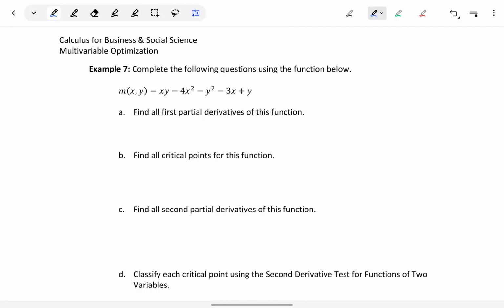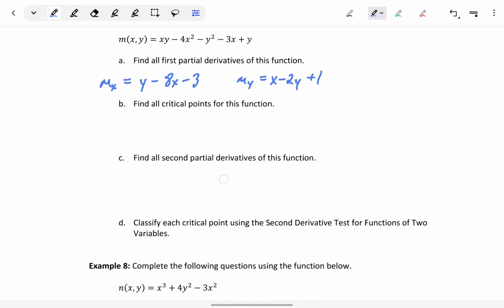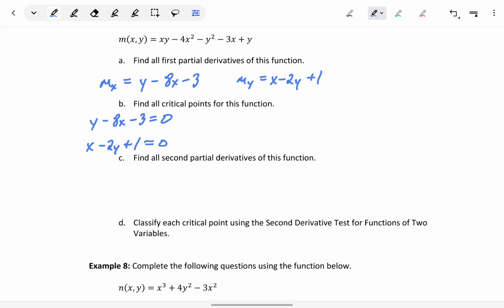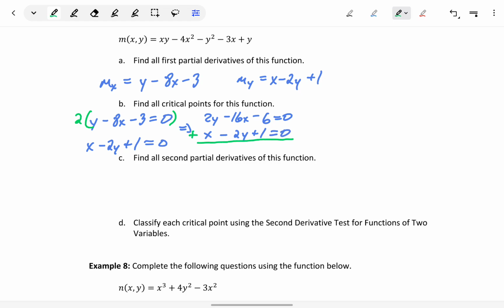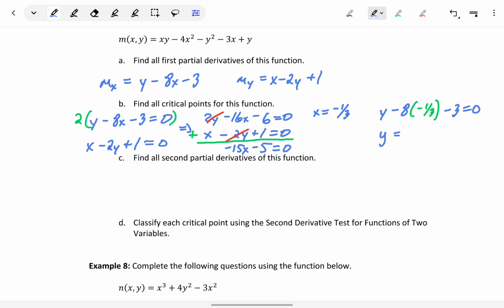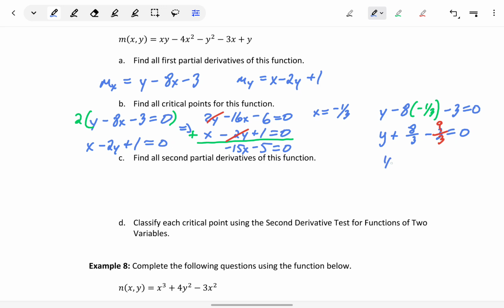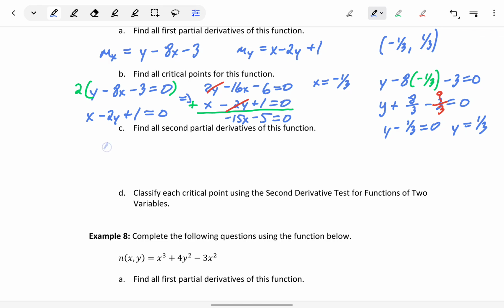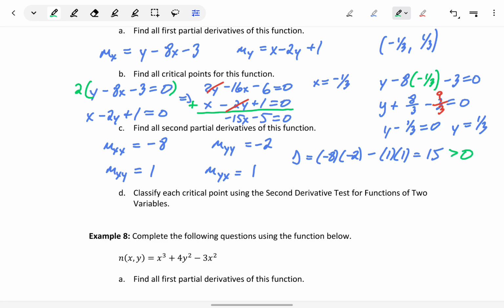Optimizing Multivariable Functions (Example 7)